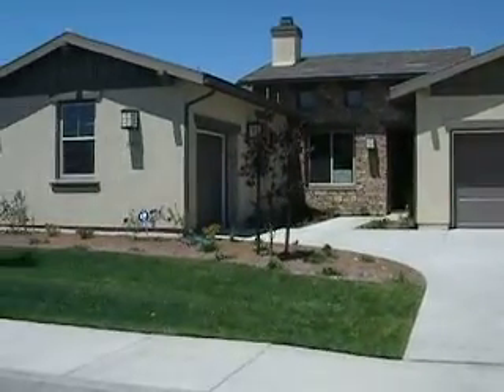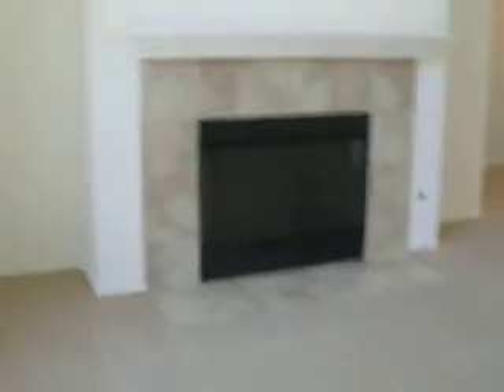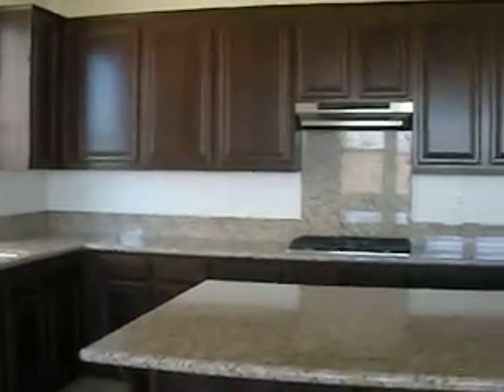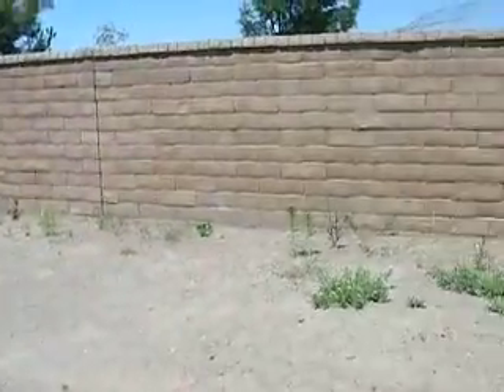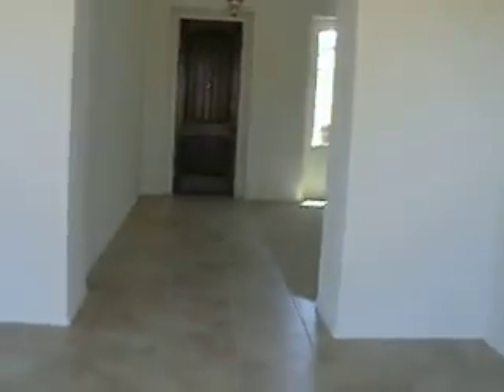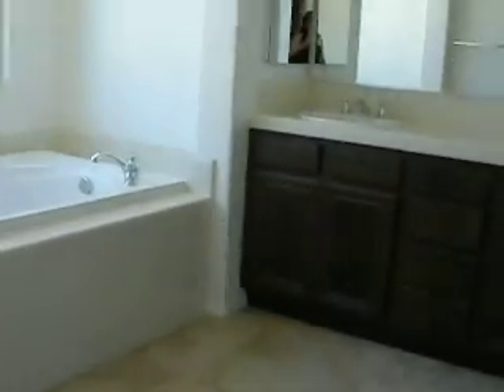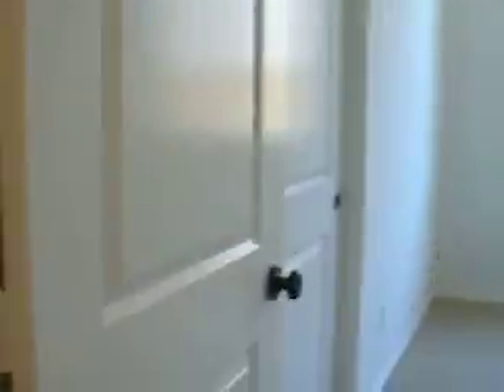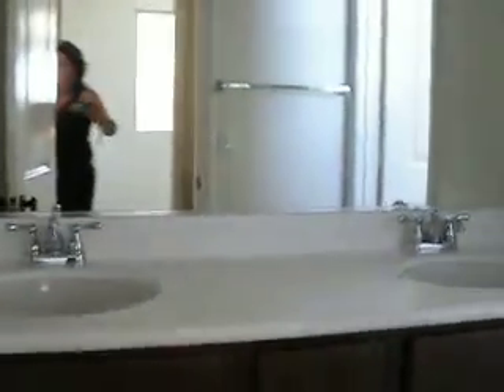New Homes Temecula | Builder Close Out Temecula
2472 Square feet - Builder Close out in Temecula.   Home is completely finished with upgraded tile and carpeting.   Price is $309,000 and has HomeOwners Association fee of $45.00 per month and tax rate is approximately 1.8% of the sales price.
... (more info)
(less info)